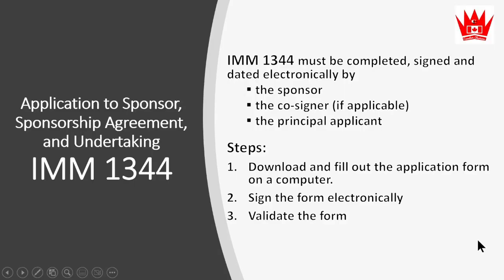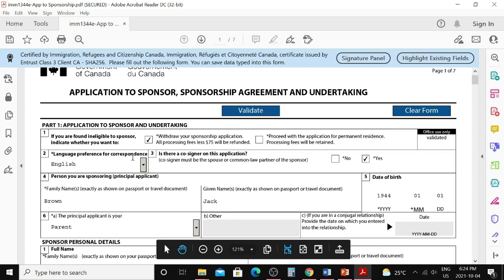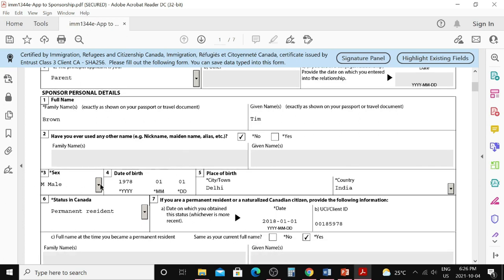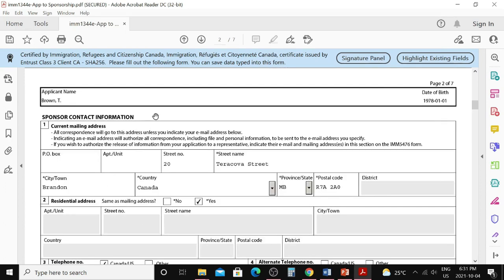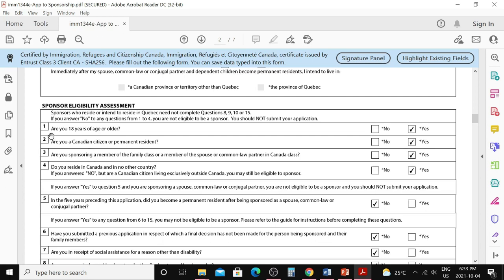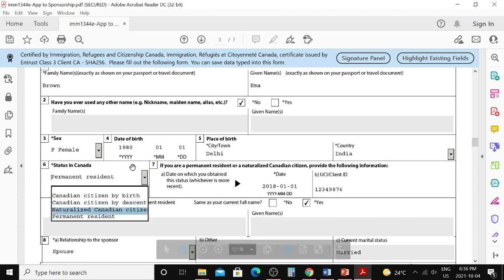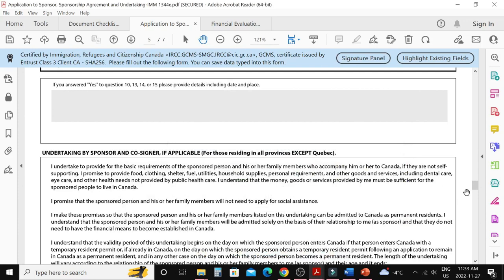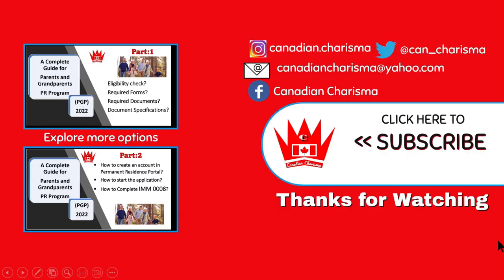PGP 2022: IMM 1344 | Step-by-Step Guide | PARENTS AND GRANDPARENTS PR 2022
How to complete, sign electronically and validate

PGP 2022: Parents and Grandparents PR Program Canada 2022; Parents PR
Today's video is a step-by-step guide for how to complete IMM 1344 (Application to Sponsor, Sponsorship Agreement, and Undertaking). It must be completed, signed electronically, and dated by the Sponsor, Co-signer, and the Principal Applicant for Parents and Grandparents PR Program Canada 2022.
Important links:
1.Official “IRCC” website; Download Forms: